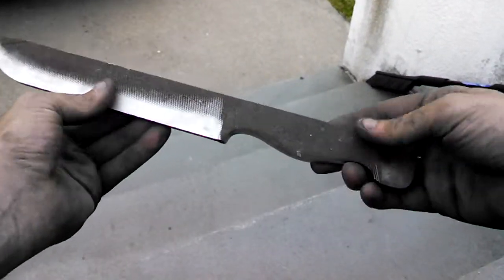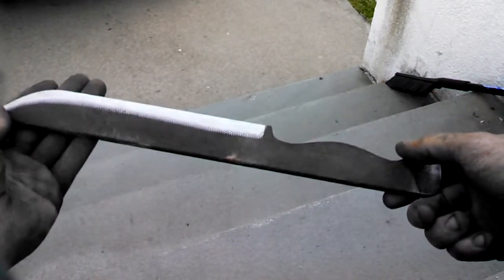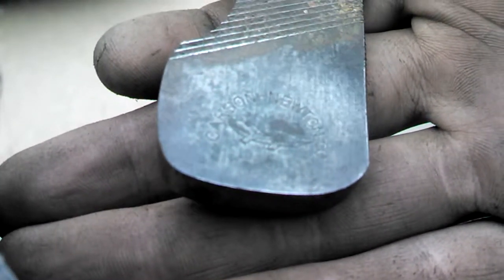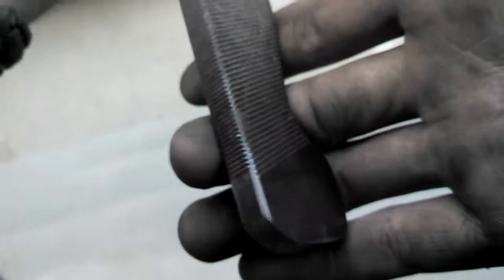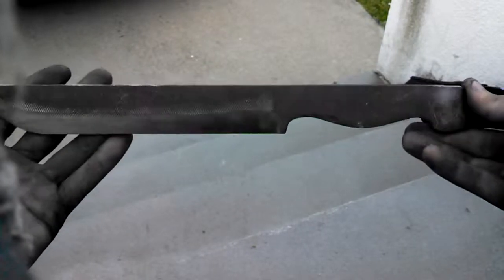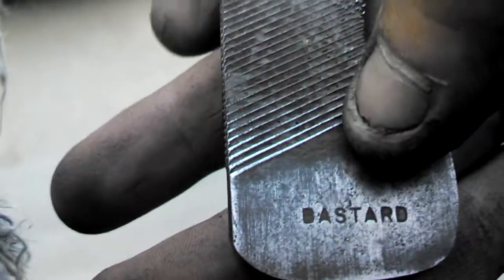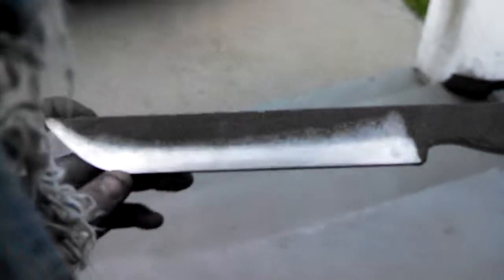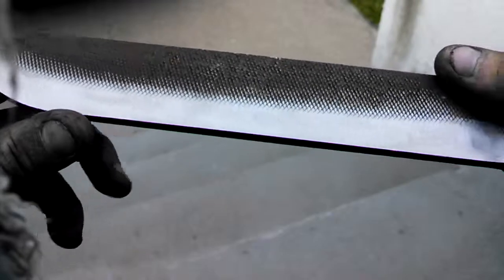"Bastard" New work in progress